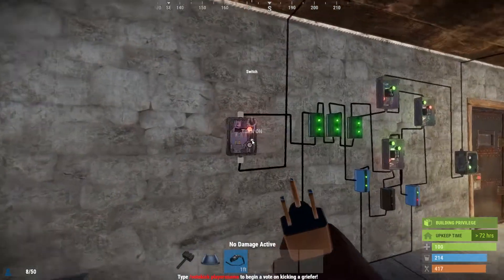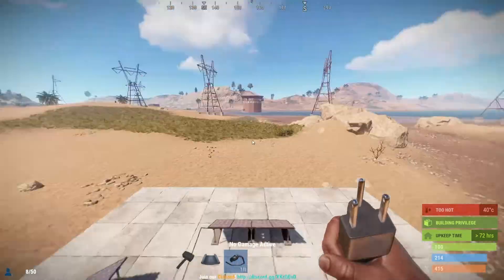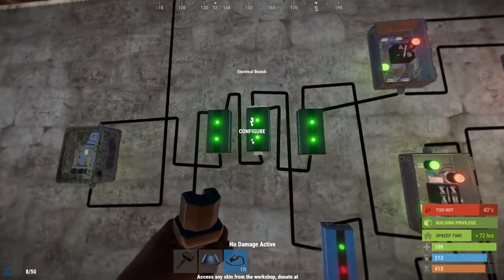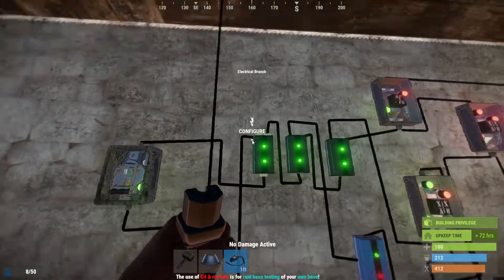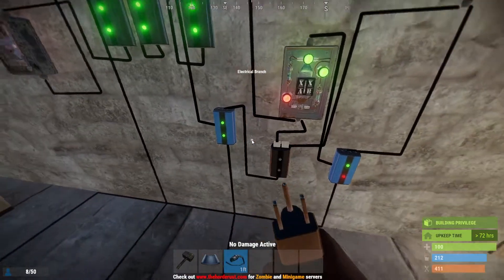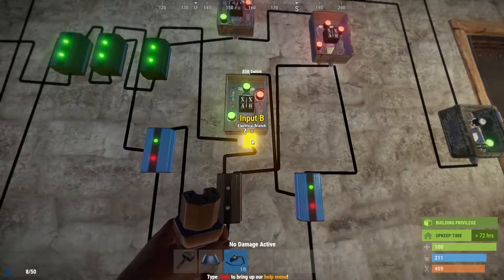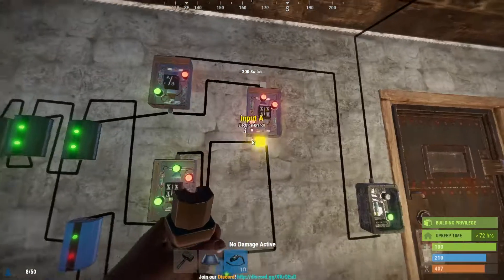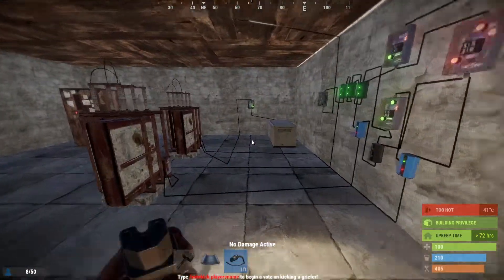Rust Electronics Tutorial - How To Setup Advanced Battery Backup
In this video I show you how to setup batteries in parallel using multiple methods.  Very handy thing to know and extremely useful in all situations.